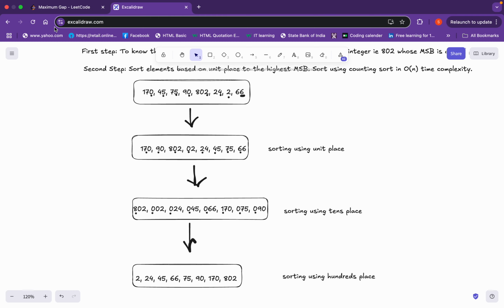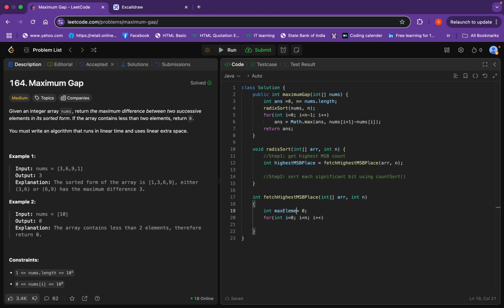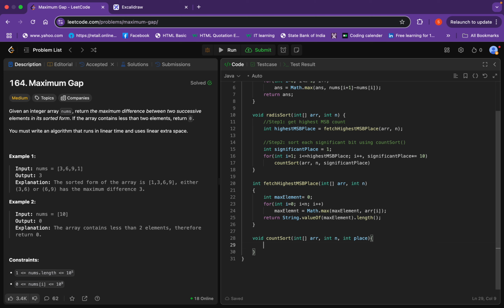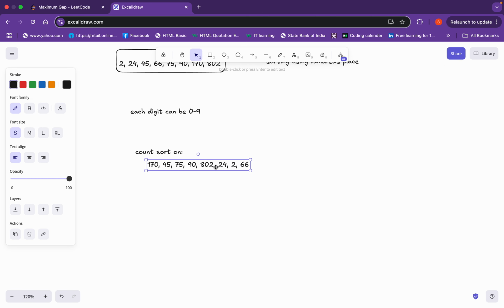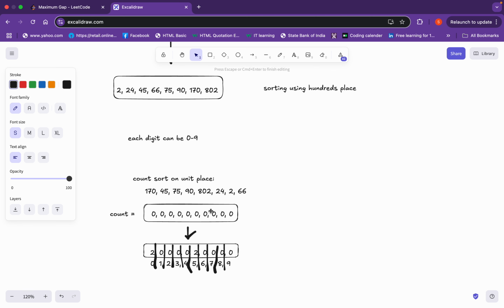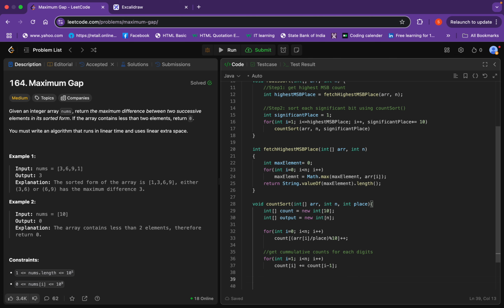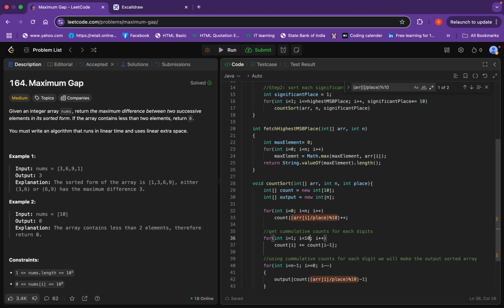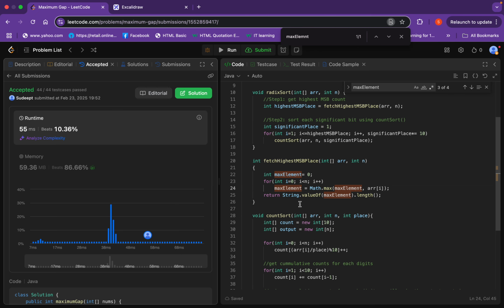🔥 Maximum Gap - Leetcode Hard Explained | Bucket Sort + Java Implementation | O(n) Solution!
🧠 Facing trouble with the Maximum Gap problem on Leetcode?
In this video, we break down the approach and implement the O(n) solution using Bucket Sort and the Pigeonhole Principle.

✅ What You’ll Learn:

Why sorting with O(n log n) isn't optimal here

The intuition behind Bucket Sort in linear time

How to identify bucket size and number of buckets

Why the maximum gap lies between buckets, not within

Full Java implementation with step-by-step explanation

💻 Topics Covered:

Bucket Sort (DSA application)

Pigeonhole Principle

🏆 Perfect for:

FAANG-level interview prep

Mastering advanced array problems

Optimizing brute force solutions

🔥 By the end of this video, you'll have a deep understanding of the problem and confidence to solve it in interviews!